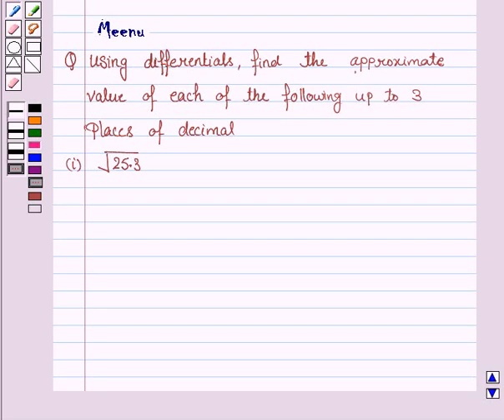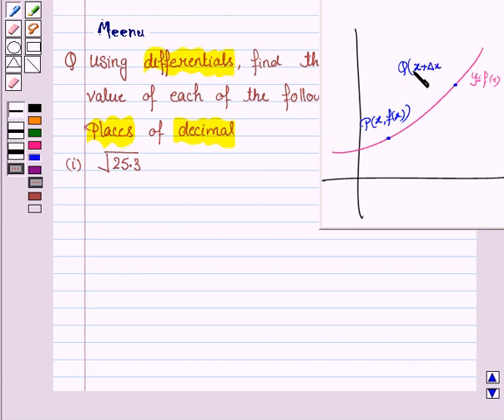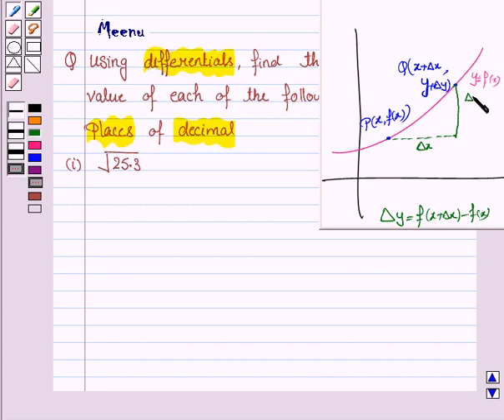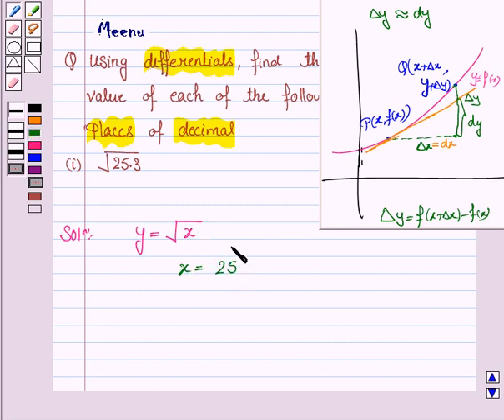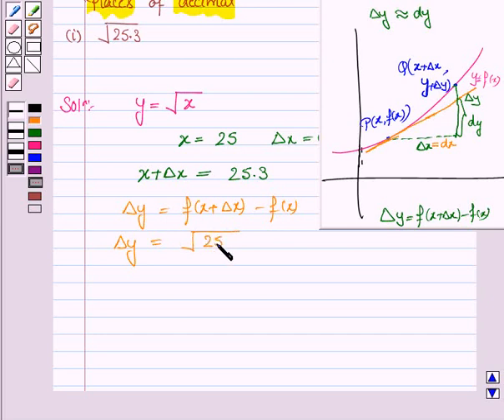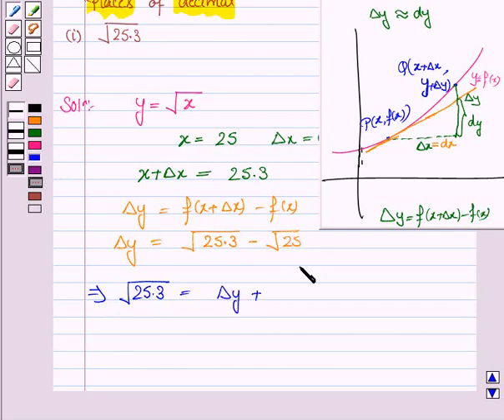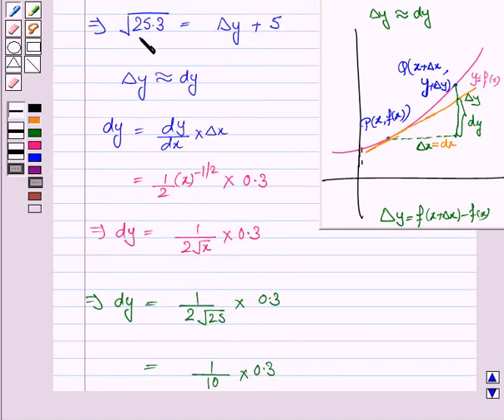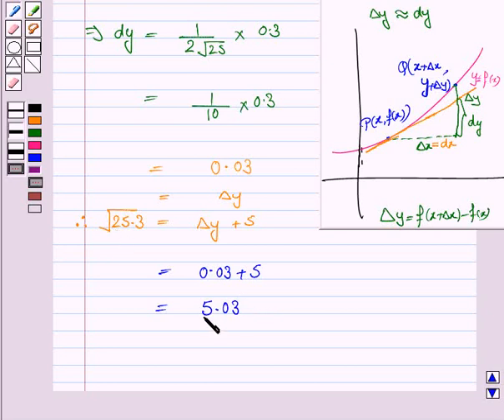Maths XII NCERT 2007 6 6 4 1i